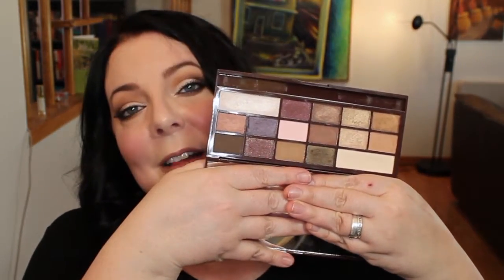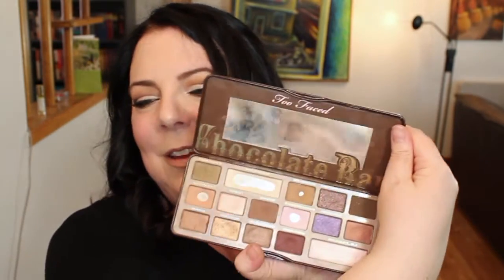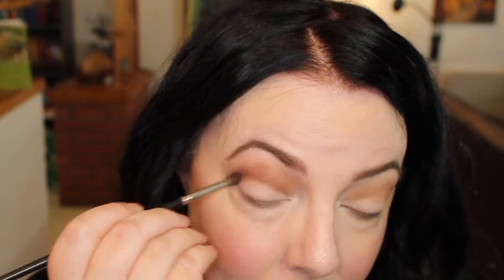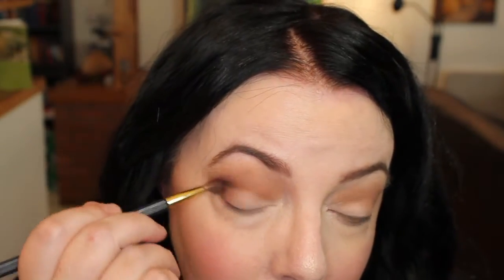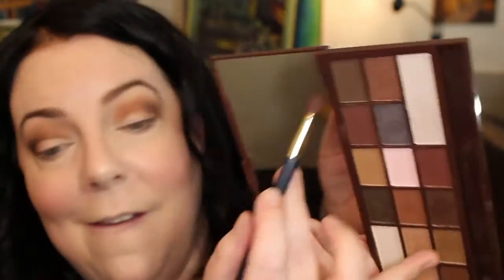Chocolate Bar VS I Heart Chocolate by Makeup Revolution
SMACKDOWN!! Between two neutral palettes... Makeup Revolution/ I Heart Makeup and Too Faced!!!

Both Makeup Revolution and I Heart Makeup are sister companies under the main umbrella of Tam Beauty.  Tam Beauty is from the UK and has amazing products.  They are known for the "dupe" products.  Dupes from Too Faced, Hourglass, Lorac and more are found in these products.  Although they're a little shameless in how close they dupe, the fact of the matter is that you are getting similar products for WAY LESS MOOLA!!!  Go ahead and see for yourself!!

~Maria